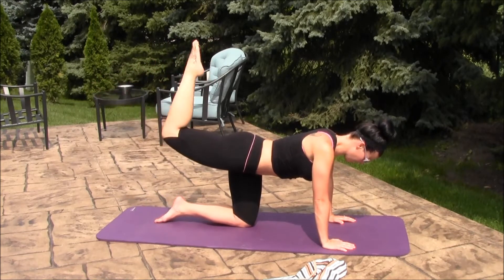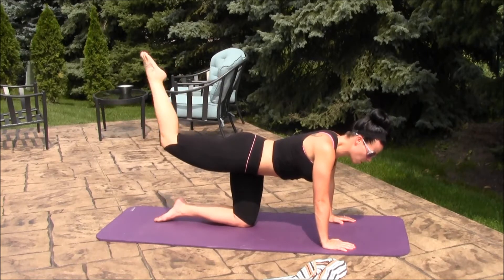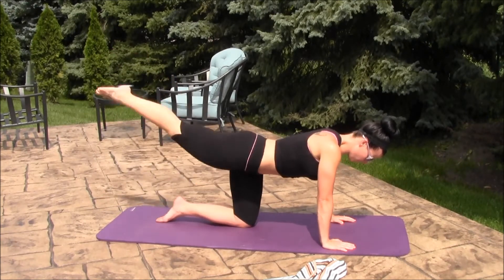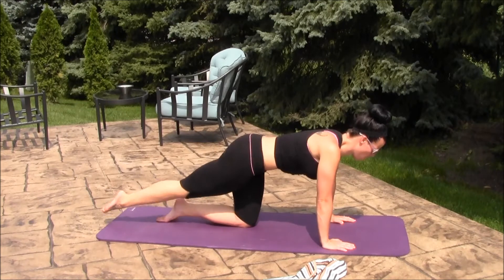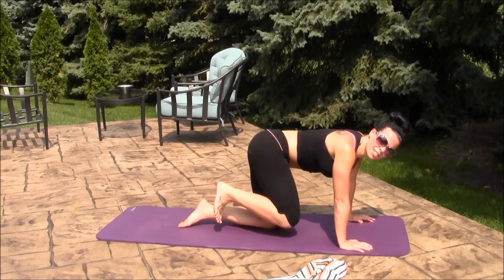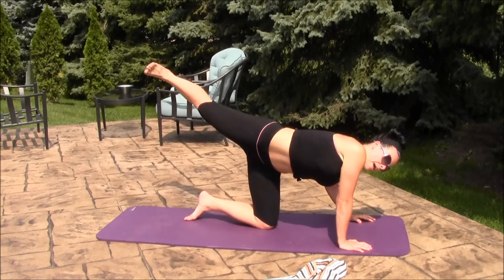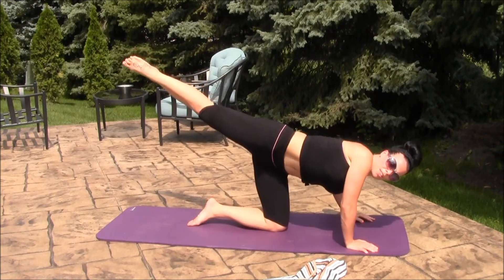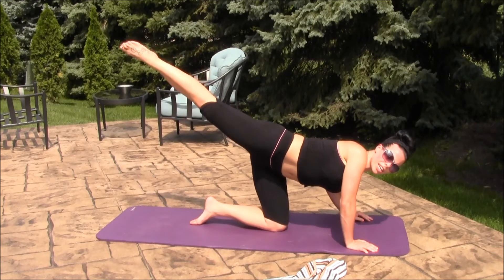BUTT, THIGHS AND LEGS WORKOUT ROUTINE, LOSE WEIGHT AND TIGHTEN YOUR LOWER BODY FAST!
WELCOME TO YOUR TIME TRAINING & FITNESS! LEARN HOW TO LOSE WEIGHT, GET A FLAT STOMACH, SHAPE YOUR BUTT, GET SEXY LEGS, AND LEARN THE MOST EFFECTIVE WAY TO ACHIEVE ANY OF YOUR FITNESS GOALS ON YOUR TIME!

GET REAL RESULTS DOING WHAT REALLY WORKS BY DOING EFFECTIVE WORKOUT. LOSE WEIGHT, GAIN MUSCLES, INCREASE ENDURANCE, TONE & SCULPT EVERY AREA OF YOUR BODY! DOES NOT MATTER IF YOU ARE A BEGINNER OR AT AN ADVANCED LEVEL! THIS STUFF WORKS! I KNOW BECAUSE I HAVE LOST 120LBS!! GET TONED, LEAN AND STRONG LEGS , ARMS, ABS AND BODY FROM HOME! GET IN SHAPE FAST!